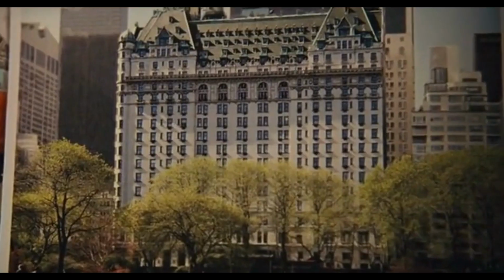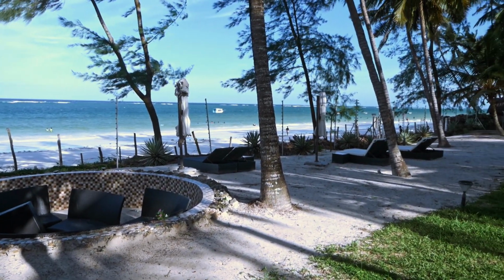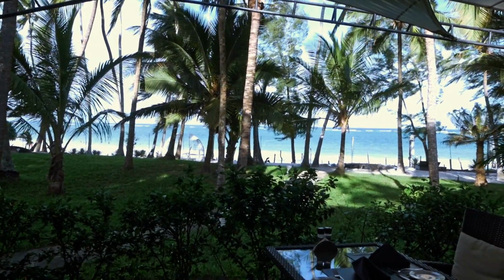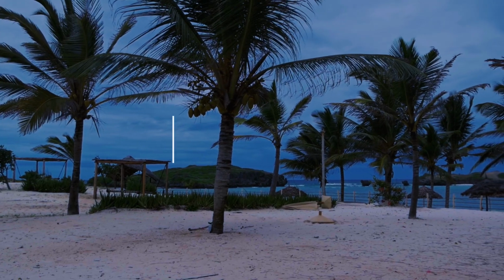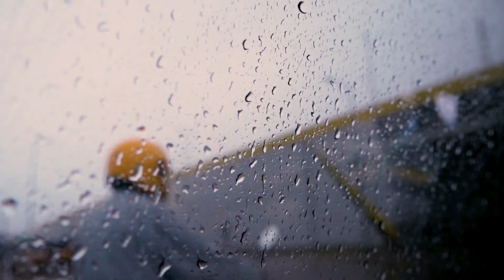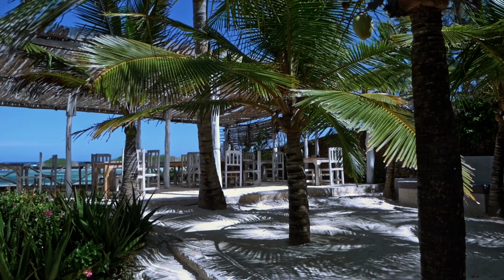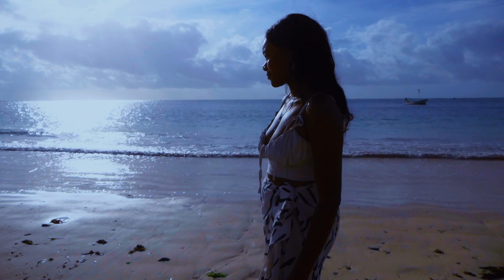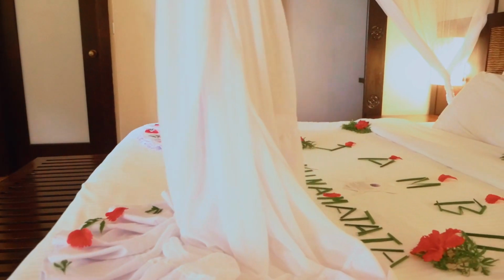10 Kenya Beach hotels ✨ Wedding Venues in Kenya 2025🌴 VLOG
Kenya's Dreamy Beachfront Hotels for Your Perfect Wedding🌴✨

In this video, I take you on a journey along Kenya’s beautiful coast as I search for the perfect wedding venue in Diani, Watamu, and Malindi. 🌴✨ From stunning beachfront locations to intimate villas, join me as I explore various venues, each with its own unique charm.

Starting off in Diani, I visited the gorgeous Lantana Galu Beach, where the hospitality made me feel like royalty. 👑 Although the venue can host up to 150 guests, I had some concerns about the guest count and the cost of catering. Next, I checked out a luxurious, but way over-budget location, and then made my way to the serene Serenity Beach Villa—perfect for a small, intimate wedding.

The journey continued in Watamu, where I stopped by the lovely Papa Remo and the elegant Medina Palms. Both venues had their perks, but I had to weigh the pros and cons, especially when it came to music restrictions and beach access. I also visited Visiwa Beach Resort, which offered stunning views of the 7 Watamu Islands, but had its own set of challenges.

Finally, in Malindi, I was completely blown away by the beauty of Kasa Hotel. From its unique decor to the breathtaking views, this place truly stole my heart. 🐢 I also visited the Sandies, Diamonds, and Billionaires resorts, which offered a range of options and friendly service, though their large size might make it hard to keep everyone together during the celebration.

If you’re planning a wedding or just dreaming of a coastal getaway, this video is packed with inspiration and insights from my personal experiences. 🌊💕 Come along for the ride, and let’s explore these beautiful venues together!

I Went To 10 Kenyan  Hotels  in 3  Days, Looking For The Perfect Wedding Venue🌴✨

Anita Nyamizi is a content creator on YouTube, based in Nairobi, Kenya. I'm your guide to all things Travel, Thrifting, ♻️ and Lifestyle, with a touch of fun and lots of TIPS! 🌸 occasional Vlogs.

Chapters:
0:00 - Introduction & Mission
1:00 - First Stop: Lantana Galu Beach, Diani
2:38 - Exploring Serenity Beach Villa, Diani
3:55 - Unexpected Challenges & Reflections
5:25 - Traveling to Watamu: My Thoughts on the Journey
7:00 - Visiting Papa Remo, Watamu
8:13 - Quick Stop at Medina Palms, Watamu
9:19 - Arriving at Visiwa Beach Resort, Watamu
10:50 - Taking a Break in Malindi
12:55 - Discovering Kasa Hotel, Malindi
14:18 - Final Stop: Sandies, Diamonds, and Billionaires, Malindi
15:32 - Wrapping Up: Reflecting on the Venue Search

Free Music for Videos 👉 Music by Sam Opoku - Me Dofo Ba
Free Music for Videos 👉 Music by Sophia Patsalides - Made of Gold